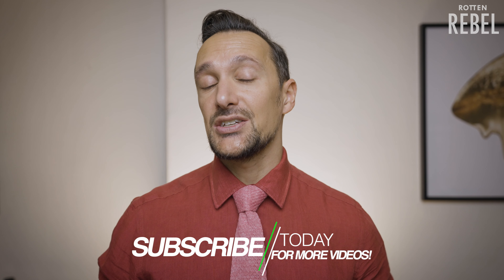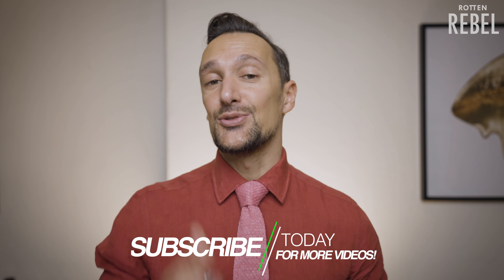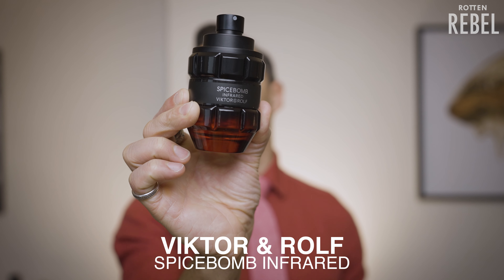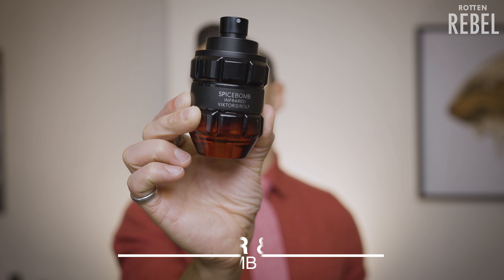Viktor & Rolf Spicebomb Infrared Review! Is it a Worthy Flanker To The Modern Classic Spicebomb?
Viktor & Rolf Spicebomb Infrared Review! Is this brand new men's fragrance release (2021) a Worthy Flanker To The Modern Classic Spicebomb?

I take a closer sniff at the new 2021 men's fragrance release from Viktor & Rolf and as usual I give you my 100% honest thoughts about it!

Do you like Viktor & Rolf Spicebomb Infrared?

♦ LIKE this video if you want more videos on best men's fragrances from me! 😊

0:00 Viktor & Rolf Spicebomb Infrared
0:40 What does Spicebomb Infrared smell like?
1:51 The Vibe!
2:08 Compliments and reactions
2:50 Performance
3:06 When To Use Spicebomb Infrared
3:21 Who Should Buy yellow dream
4:01 Rating